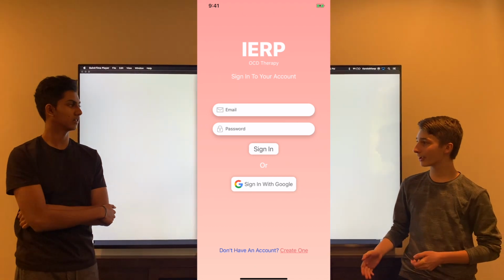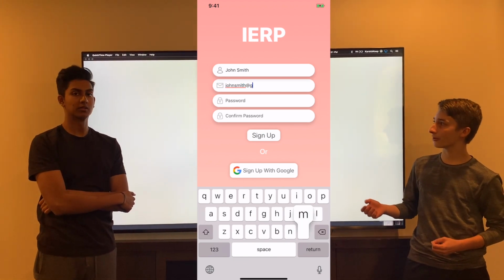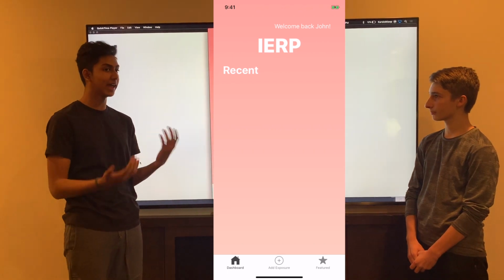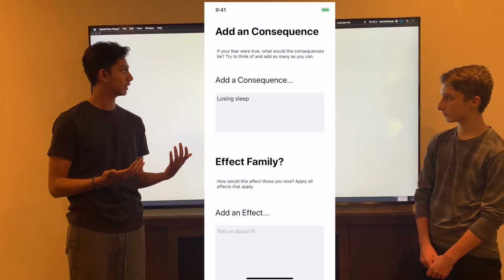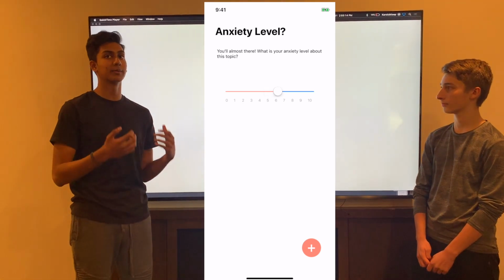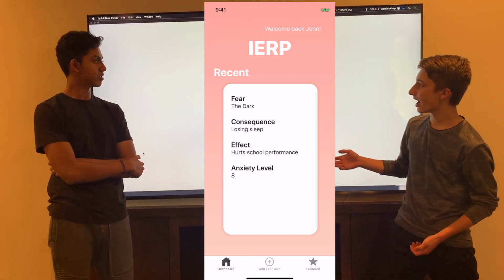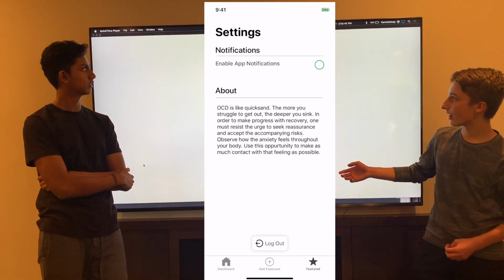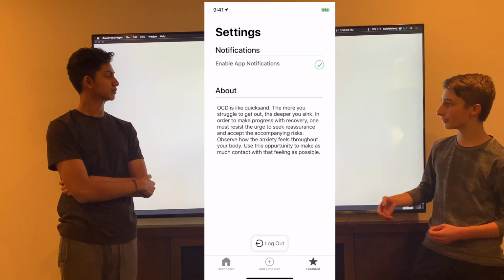OCD Therapy: IERP